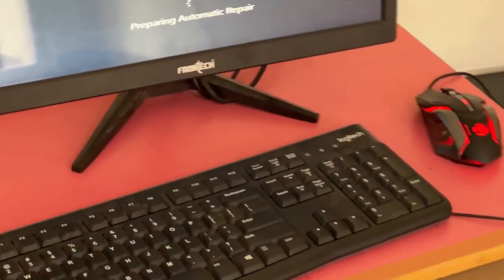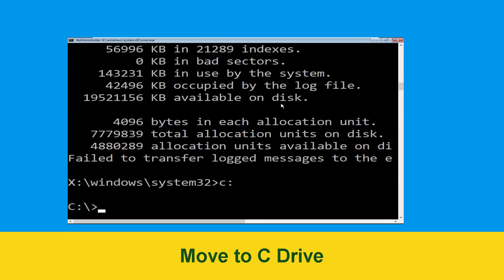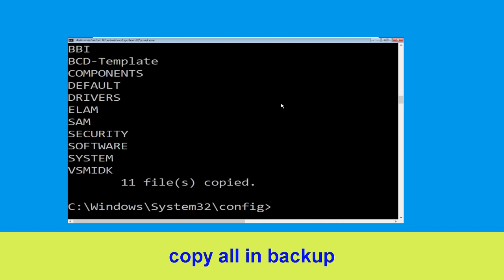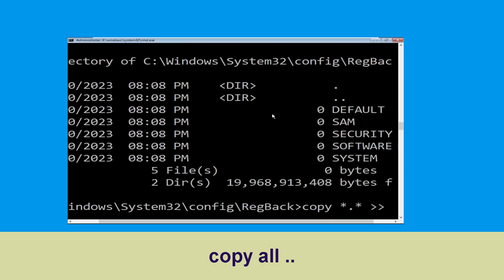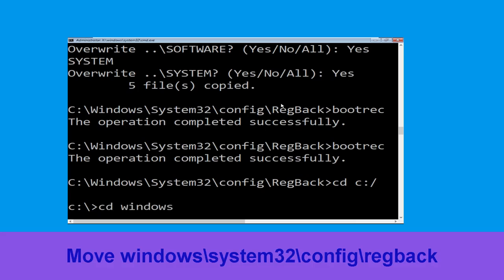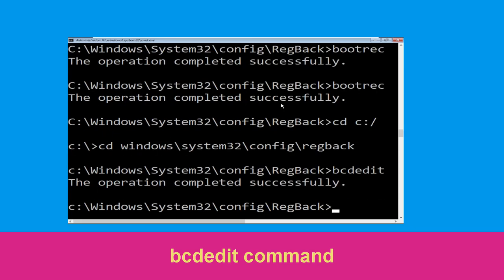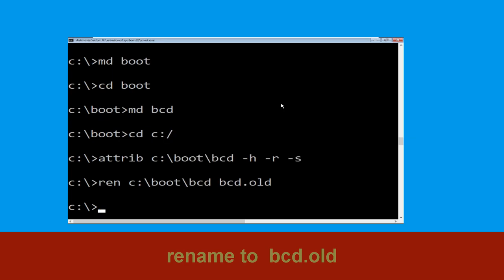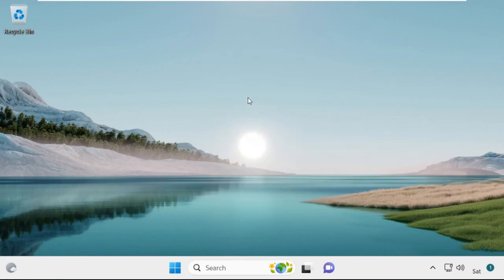VIDEO_MINIPORT_FAILED_LIVEDUMP Windows 10 Fix Blue Screen Error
• IRQL_NOT_LESS_OR_EQUAL Error
• BAD_POOL_CALLER Error